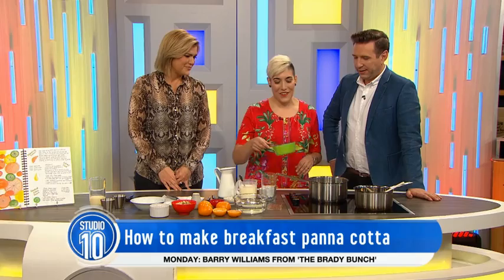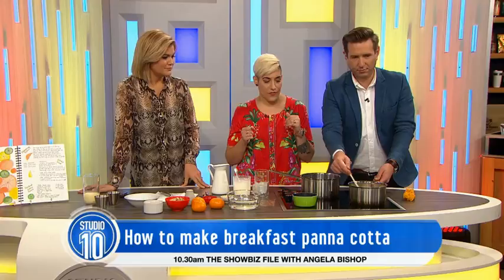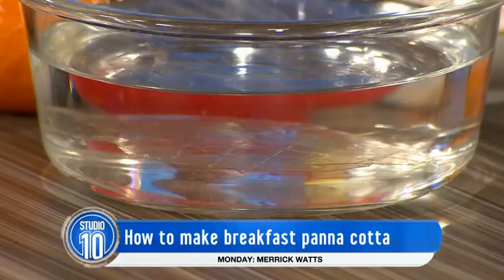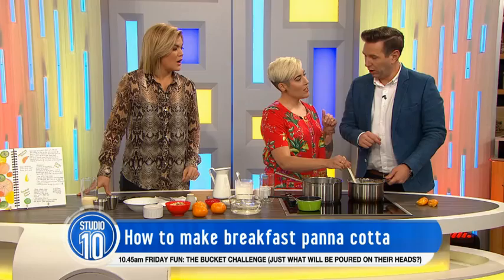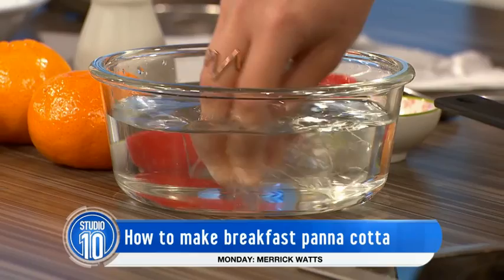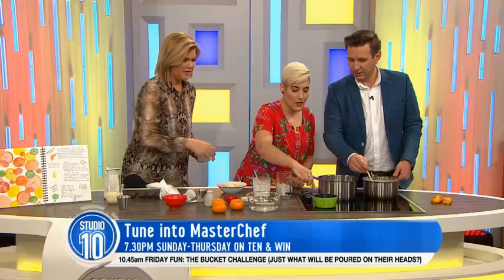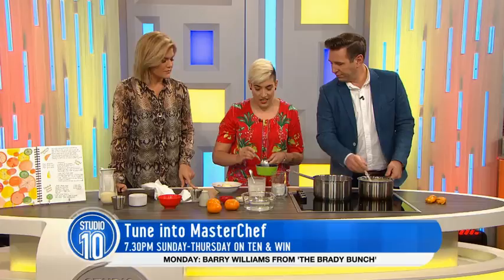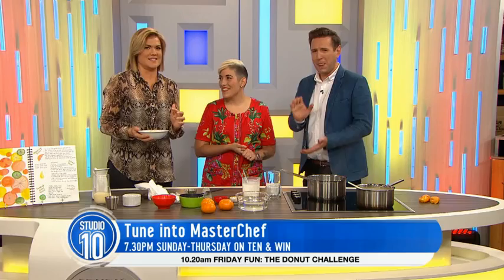Breakfast Panna Cotta w/ Jess Butler | Studio 10